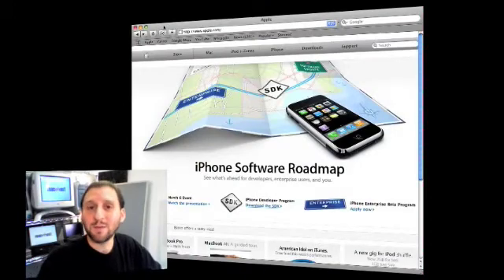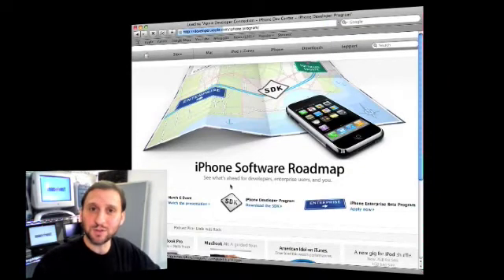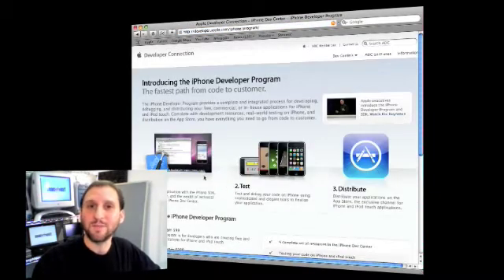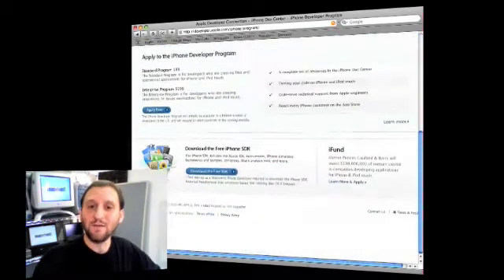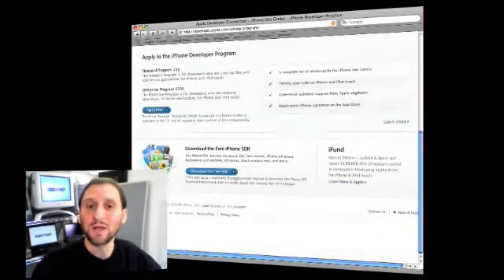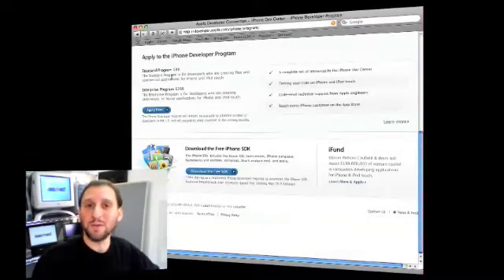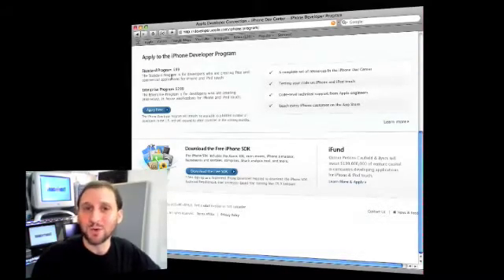MacMost Now 53: What the iPhone SDK Means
Gary Rosenzweig takes a look at what the announcement of an iPhone SDK will mean for iPhone users.